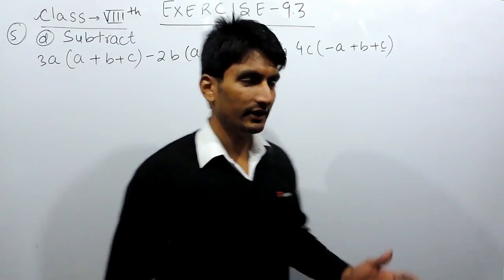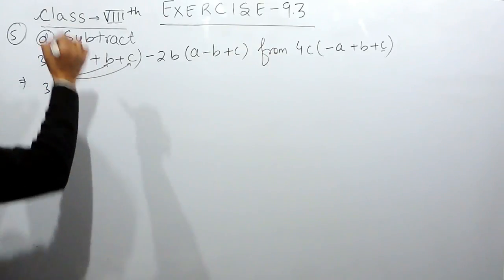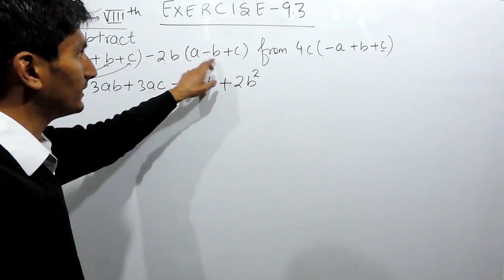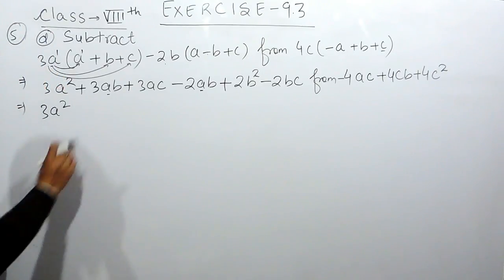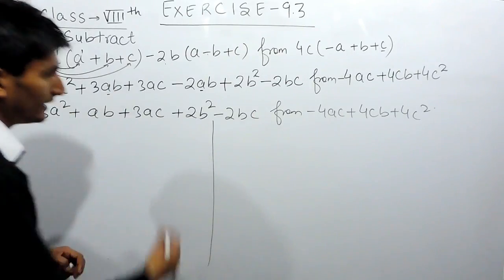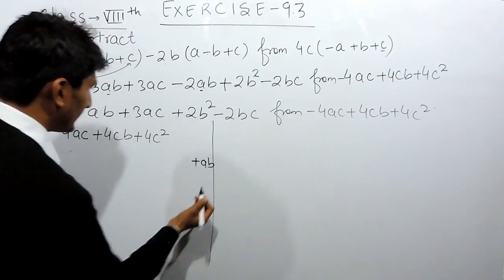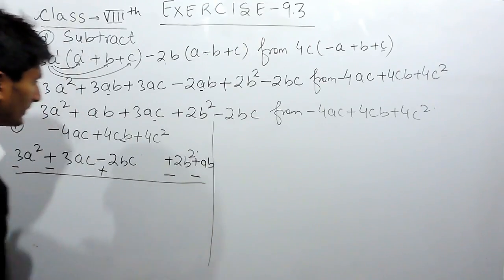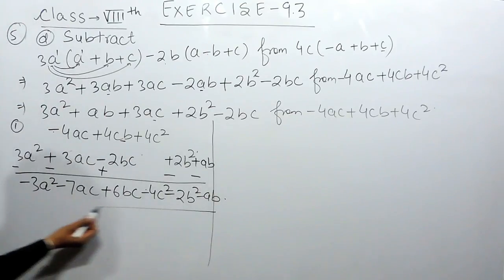Exercise 9.3 - Question 5 (d) NCERT Solutions for Class 8th Maths Algebraic Expressions